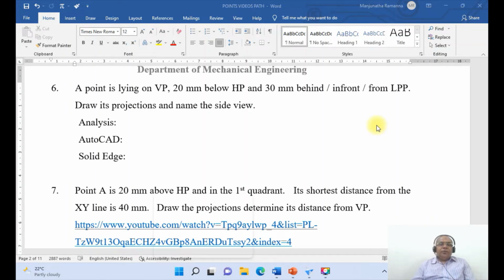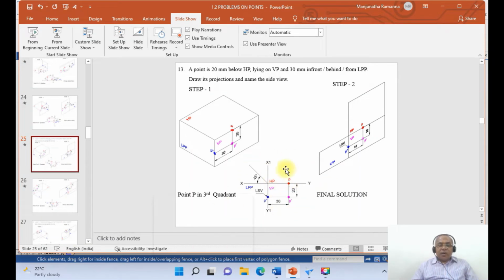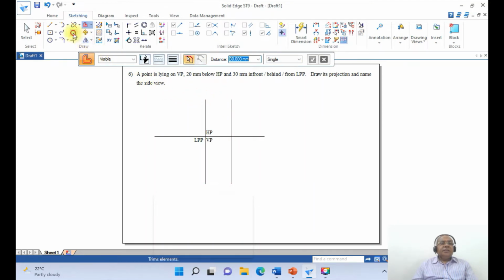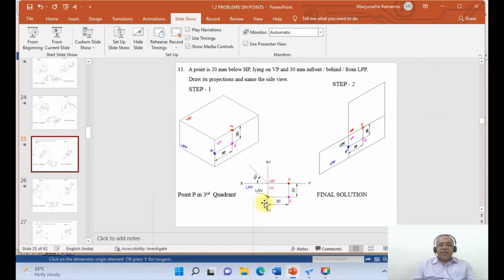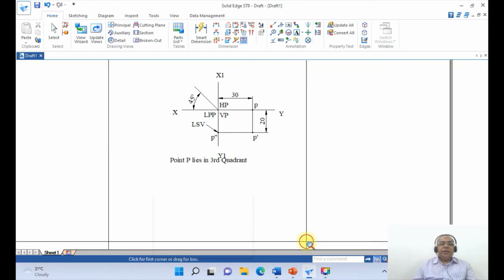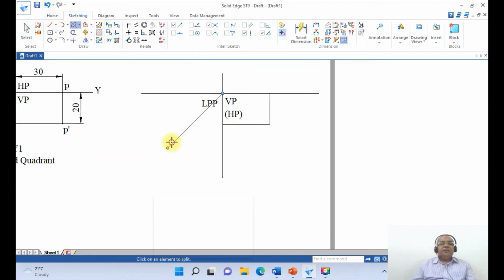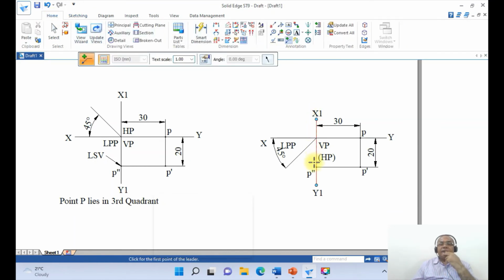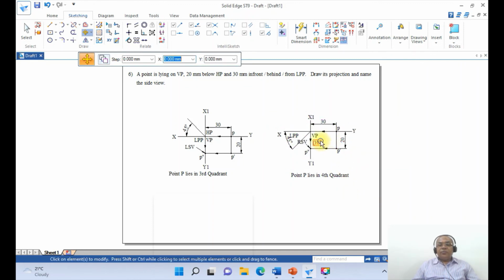6 SE POP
A point is lying on VP, 20 mm below HP and 30 mm infront / behind / from LPP.   Draw its projections and name the side view.